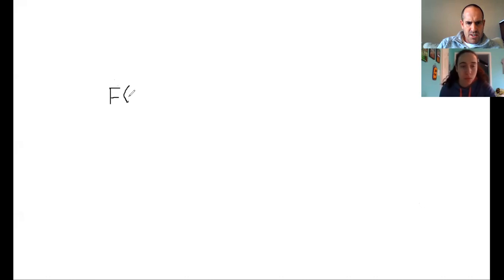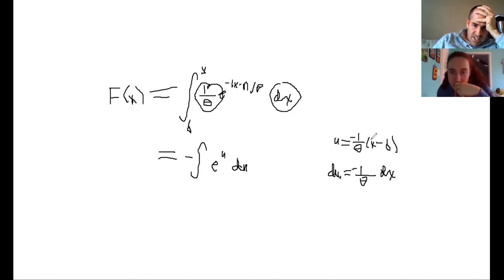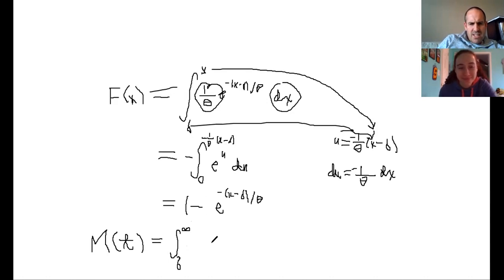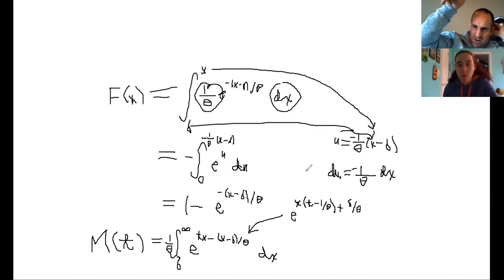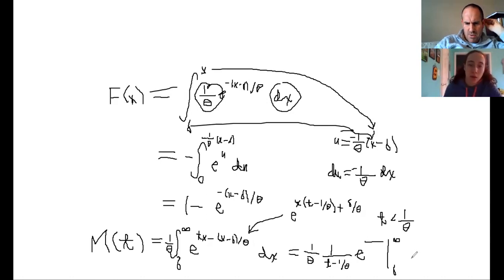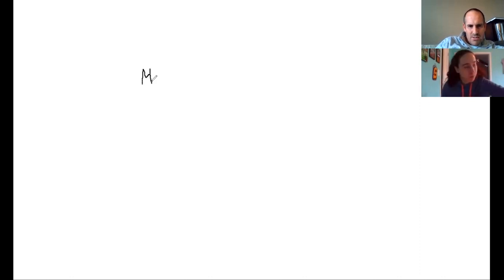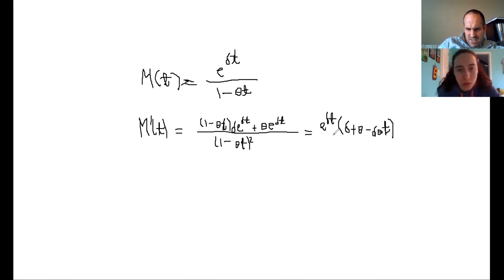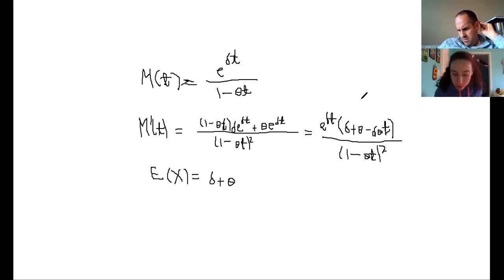3 23 2020 MATH 3110 Class Meeting